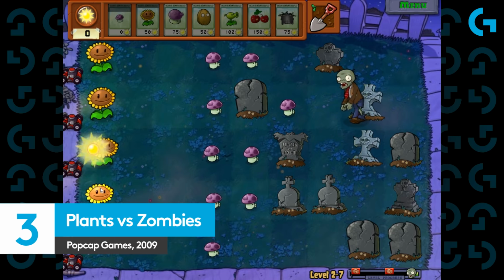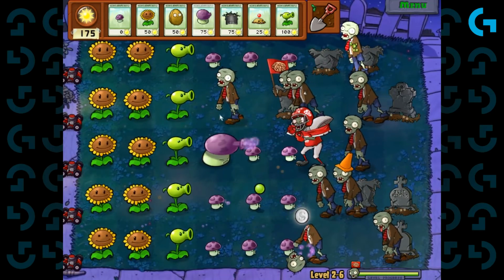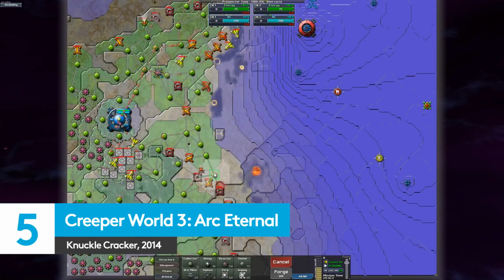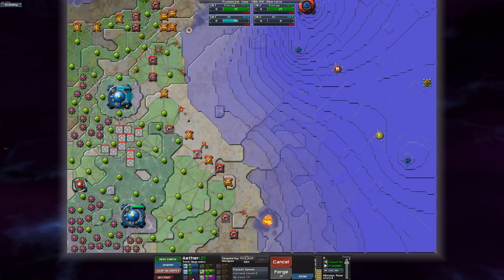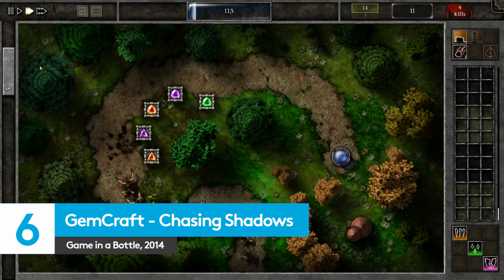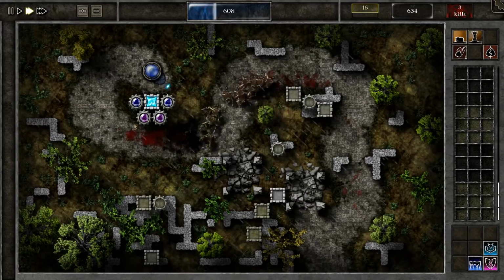Best tower defence games for PC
Isn’t it nice when things just work? Well, this video is a celebration of that - and specifically, that beautiful, organised feeling you get from tower defence games when you see all your hard work and planning coming to fruition. Here are 10 of the best on PC.